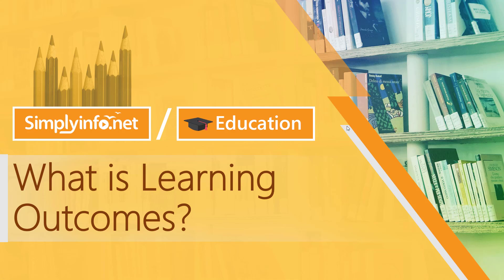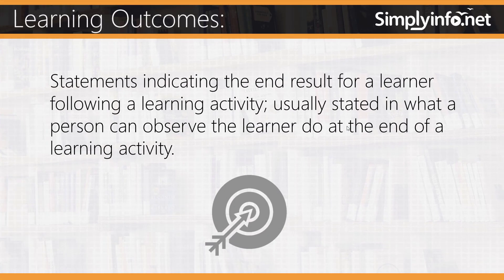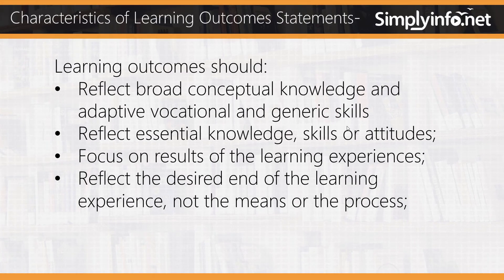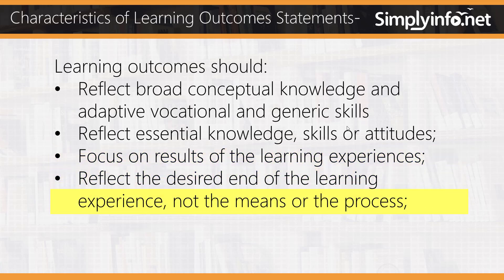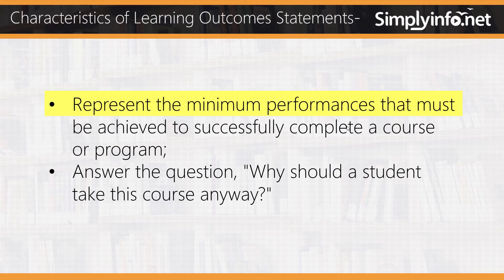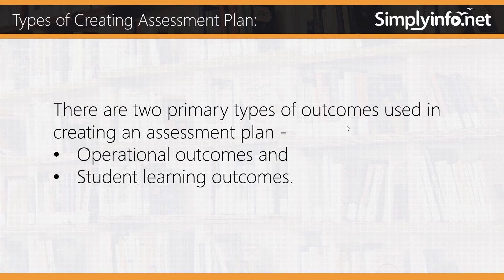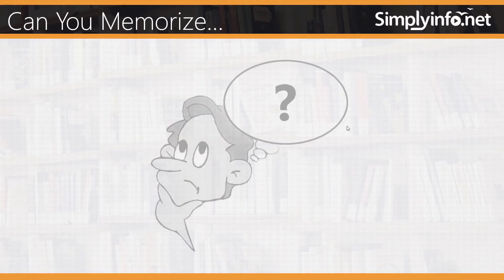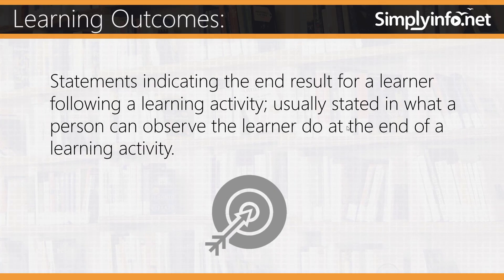What is Learning Outcomes in a Lesson Plan | Teacher Education Terms Video || SimplyInfo.net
Watch the video to learn about What is Learning Outcomes in a Lesson Plan and what is learning outcomes assessment explained in simple and easy terms useful for teacher education, B ed. education and teaching skill development. Explore learning outcomes assessment examples. Also useful for learning outcomes and instructional objectives is there a difference and course objectives.

LINK TO WEB ARTICLE:

CONNECT US:
SUPPORT US:
Cheers,

Happy Learning!

About Simplyinfo.net:
We provide the best info bytes videos in a very simple and effective way to learn, to revise and to master mini-size information. We simplify information in the following categories:
- Business and Management
- Arts and Entertainment
- Design and Media Arts
- Photography & DSLR Cameras
- Animation and VFX
- Filmmaking and SFX
- Education & Learning
- Psychology & Mind
- E-Learning & Edu Tech
- Computer Science & Development
- Programming and Coding
- Web Development Technologies
- Physical Sciences
- Mathematics & Logic
- Health & Fitness
- Computers & Technology
- IT & Software
- Engineering & Technology
- Philosophy & Thinking
- Geography & Places
- People & Awards
- Countries & Cultures
- Self-Help & Personal Transformation
- Pets & Pet Care
- Life Style
- Sports & Games
- Cooking - Food, Wine & Dine
- Electronics - Gadgets & Devices
- Books & Writers